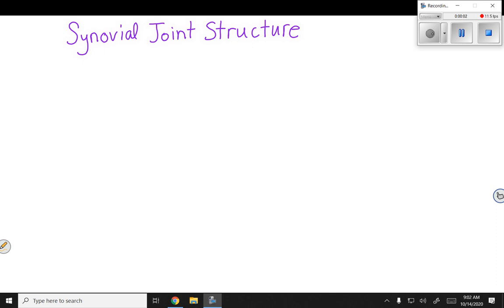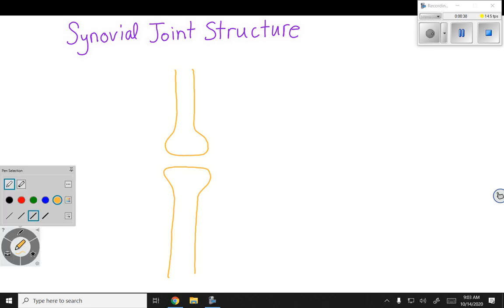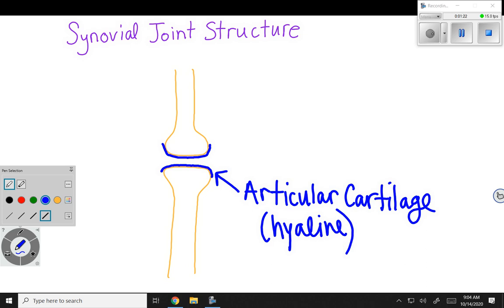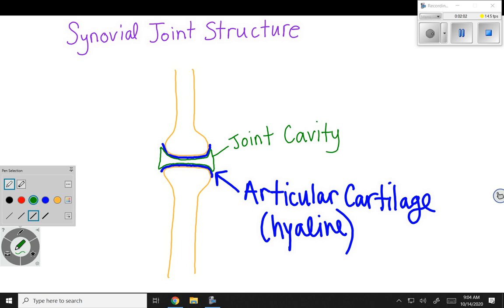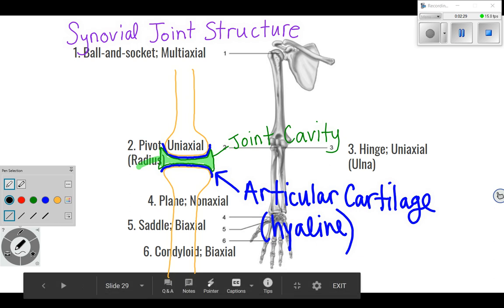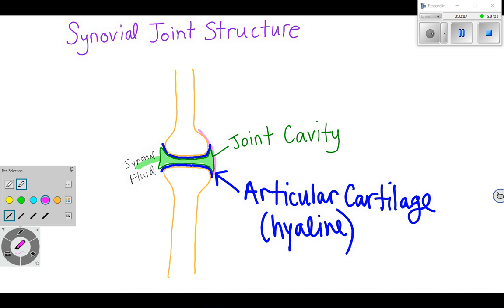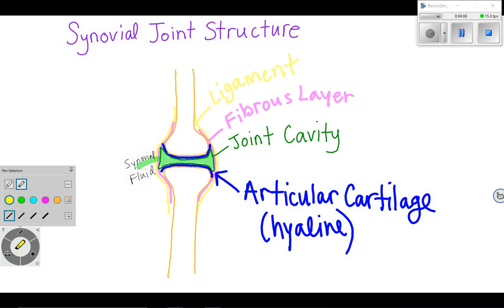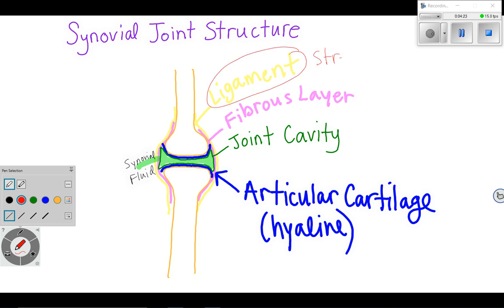Synovial Joint Structure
This video describes the structure of a generic synovial joint.